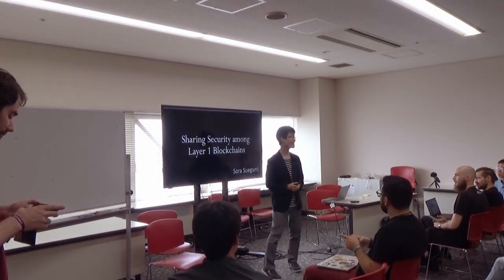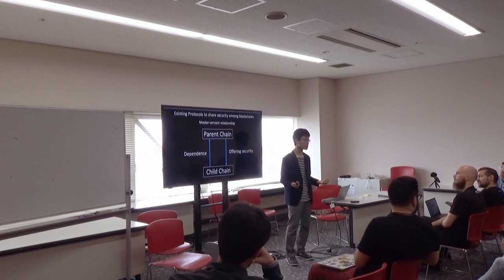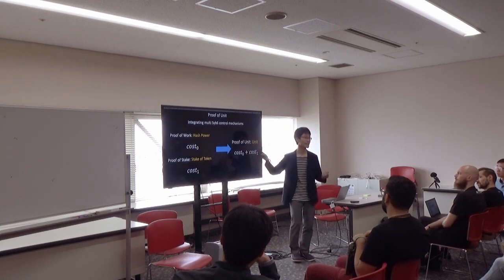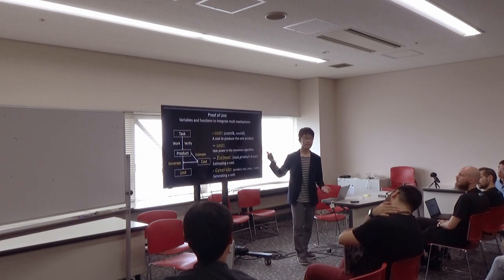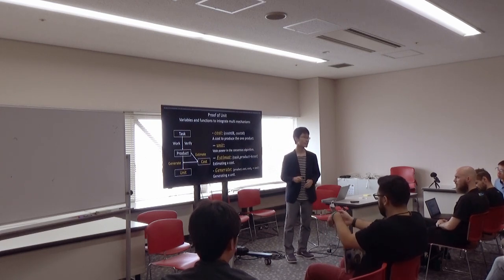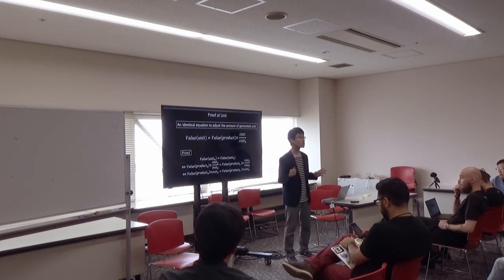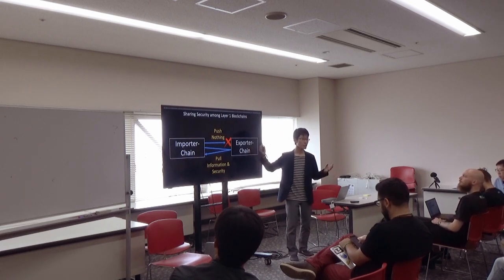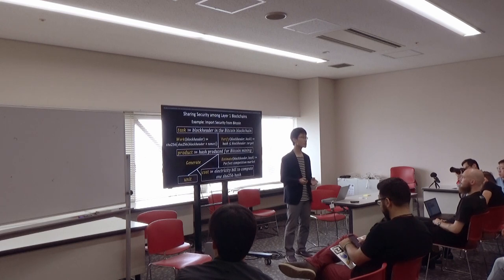Sharing Security Between 1st Layer Blockchains by Sora Suegami (Devcon5)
Nowadays one of the evolving fields in the blockchain technology is a protocol which shares security between a main blockchain and a child blockchain. A protocol which shares it between main blockchains, however, is not developed yet. To do that, we would like to introduce a new Sybil control mechanism, Proof of Unit. In this protocol, a new concept, “unit” appears. The unit has three features. First, a unit is generated with any works such as mining, staking, computing prime numbers, and so on. Second, the amount of minted unit is in proportion to the consumed cost. Third, a unit is used as vote power in the consensus algorithm. Proof of Unit would make it possible for 1st layer blockchains to share their security.

Speaker(s): Sora Suegami
Skill level: Advanced
Track: Security